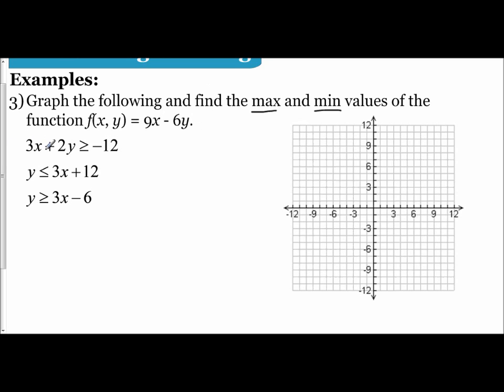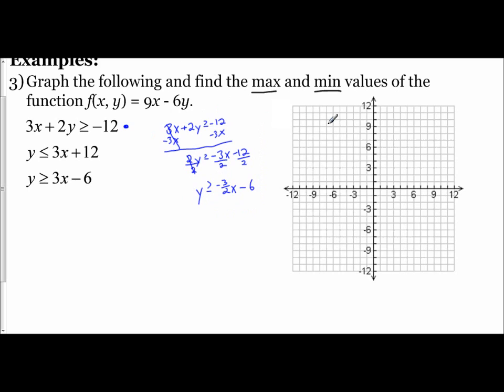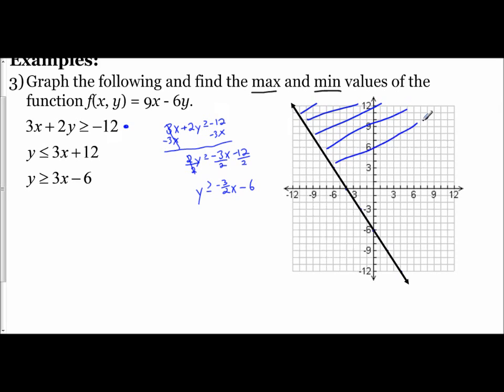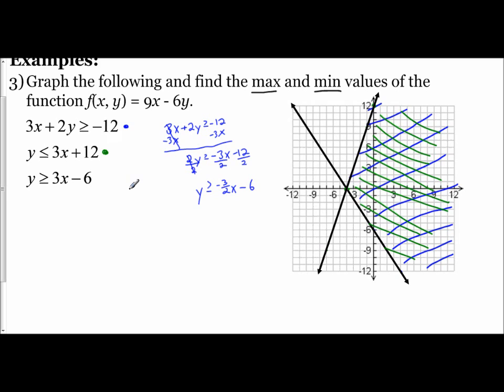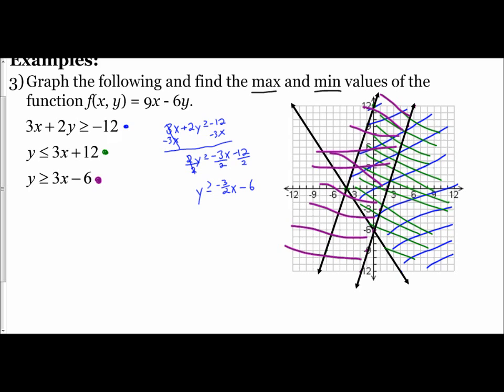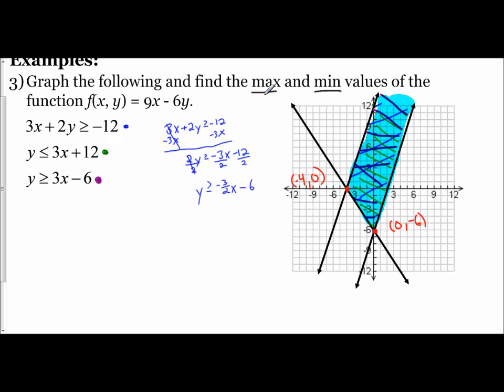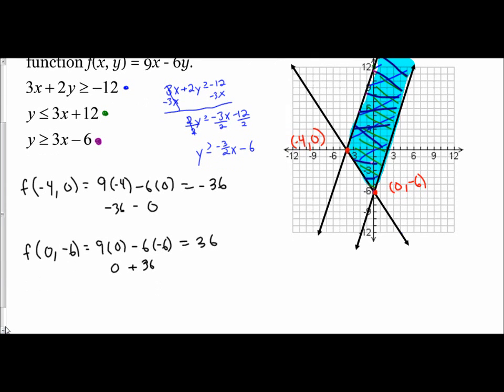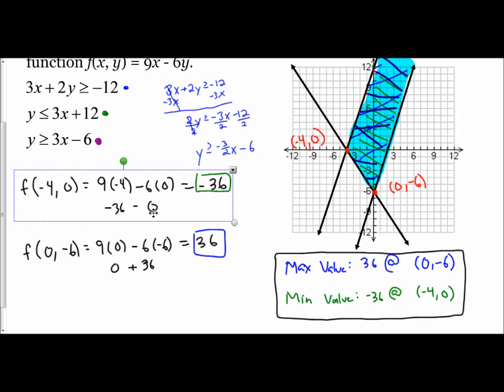Lesson 3.4 (Part 1) - Linear Programming (Example 3)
The following video examines how to find the max and min values of a function involving linear programming.